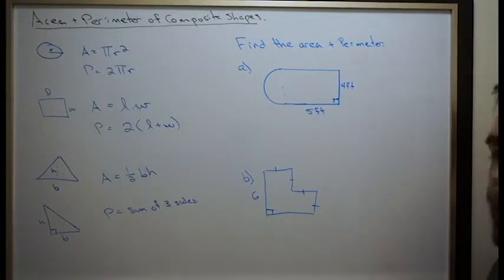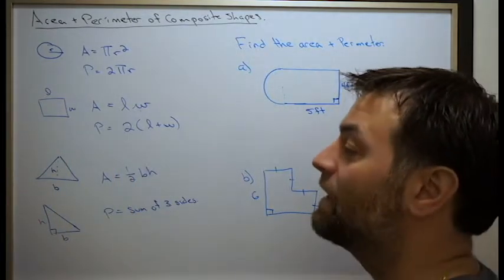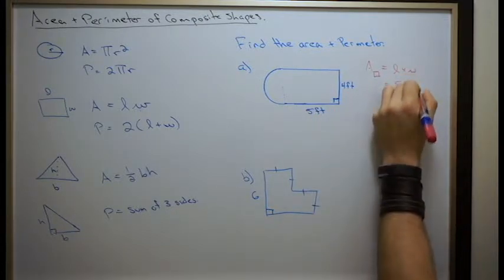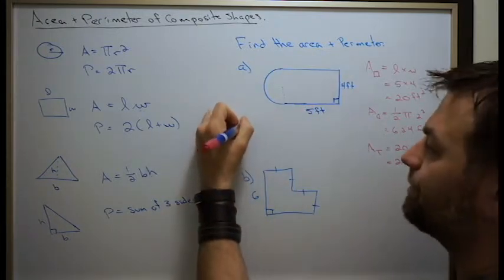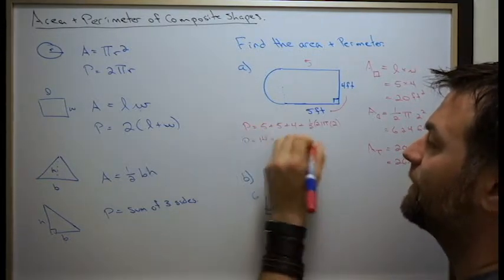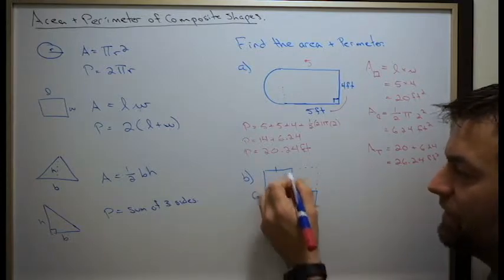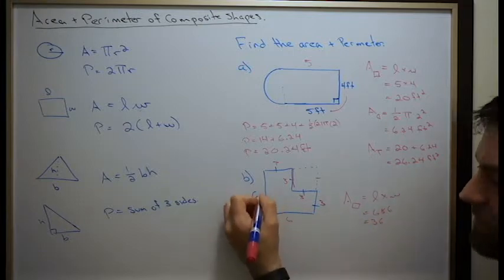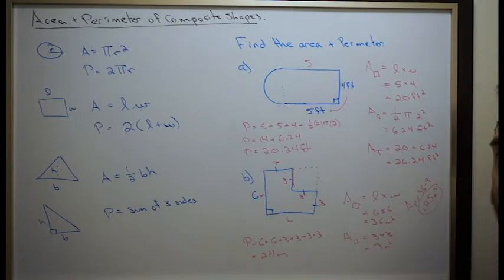MFM1P - 23 - Solve of Area and Perimeter of Composite Figures